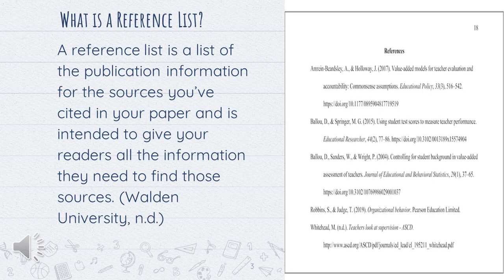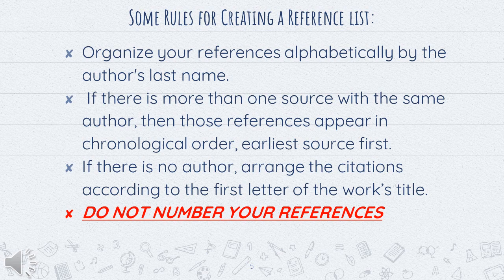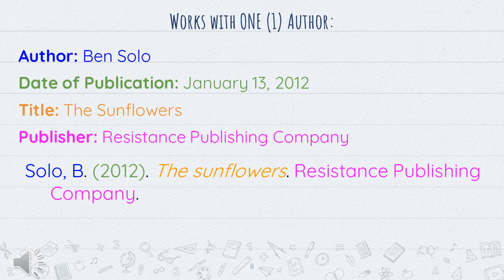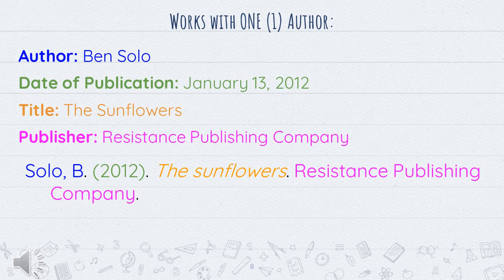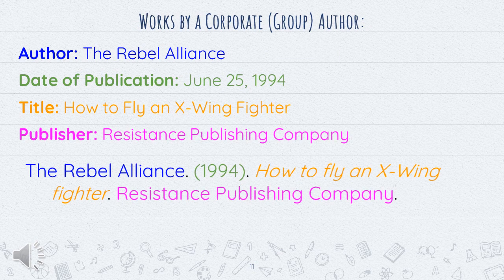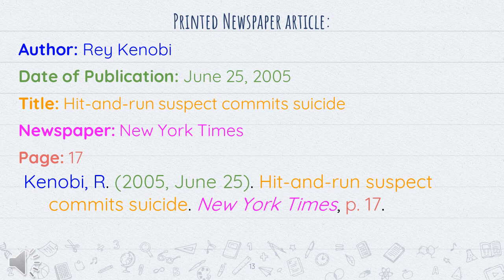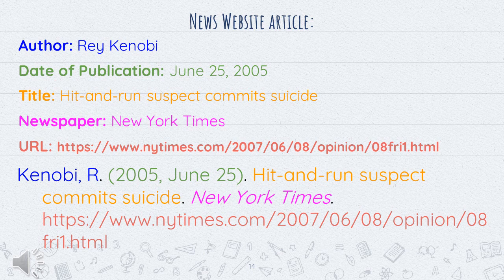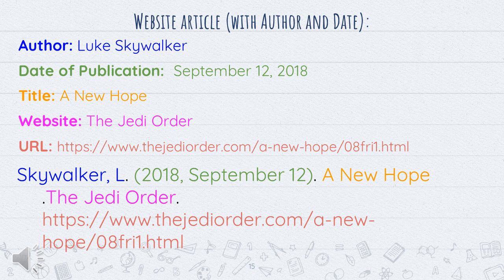VLOG #17 HOW TO CREATE REFERENCE LIST? || FARAH ACERO